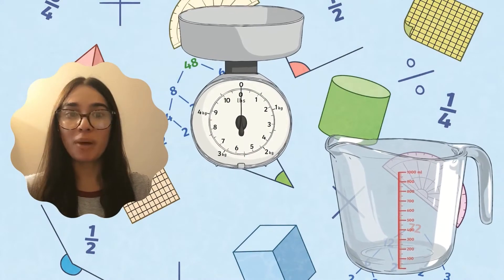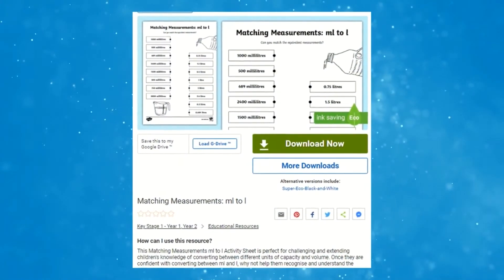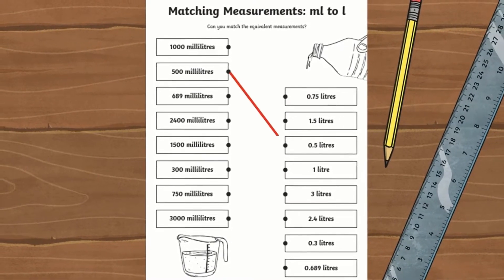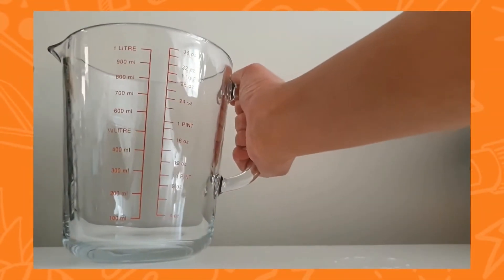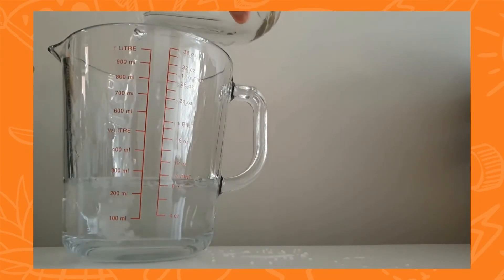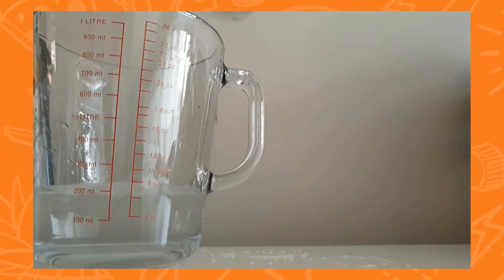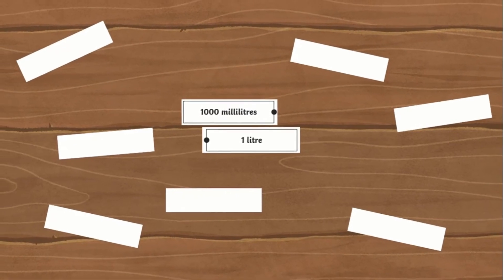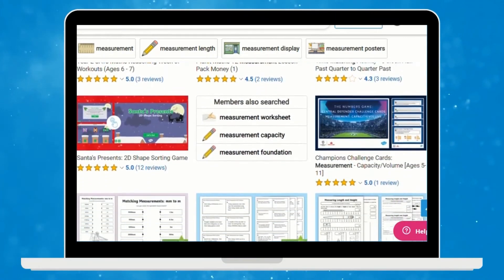Converting Millilitres to Litres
In this video, Twinkl's matching measurements activity is shown which will assess your learners understanding of converting between millilitres and litres using our Matching Measurements: ml to l:

This Matching Measurements ml to l Activity Sheet is perfect for challenging and extending children's knowledge of converting between different units of capacity and volume

0:00 Introduction
0:17 Matching measurements worksheet
0:36 Covert ml to l using a written method
1:18 More of Twinkl's matching measurements resources
1:31 Outro